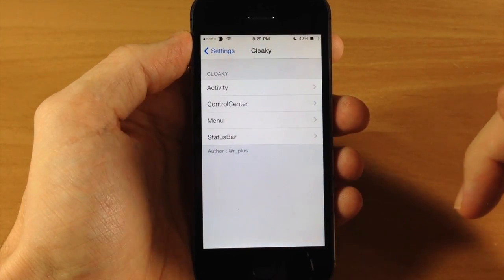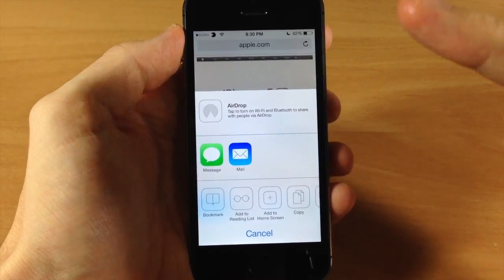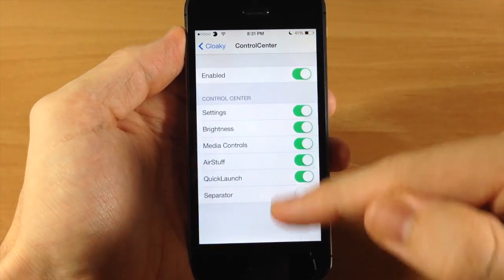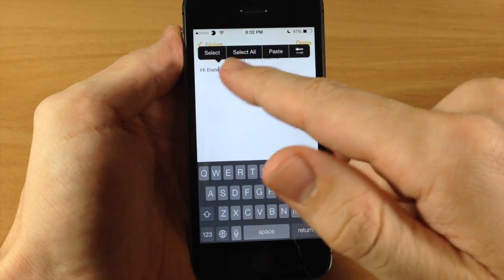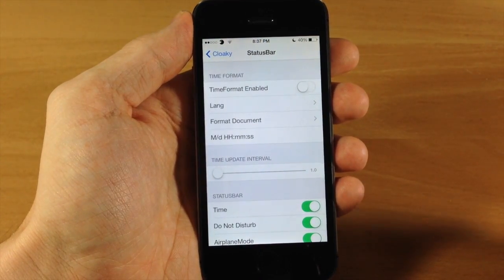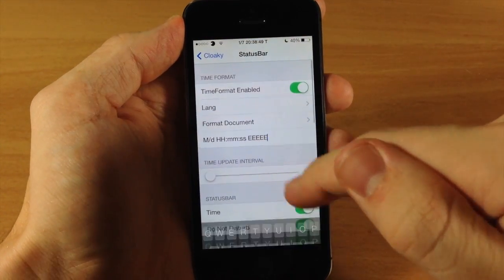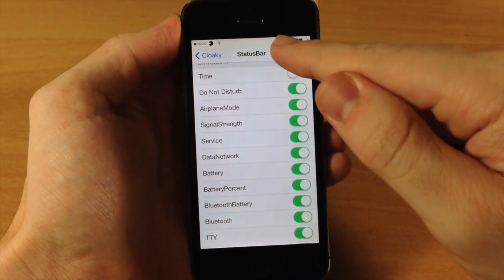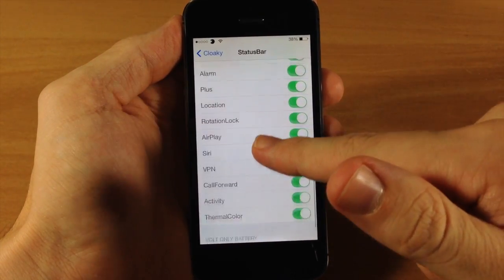iOS 7 Jailbreak Tweaks: Cloaky